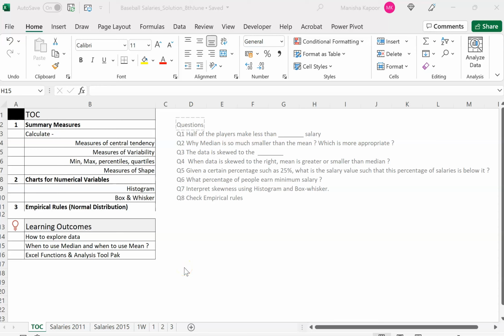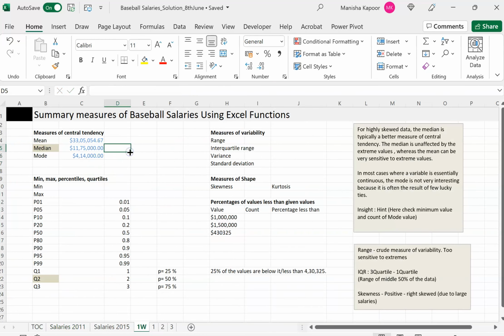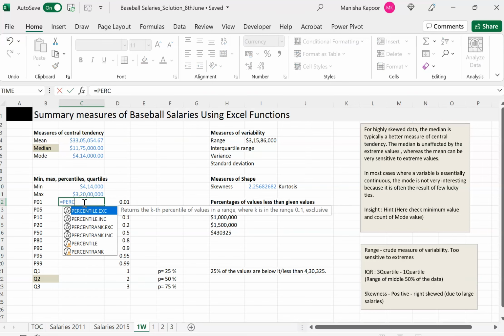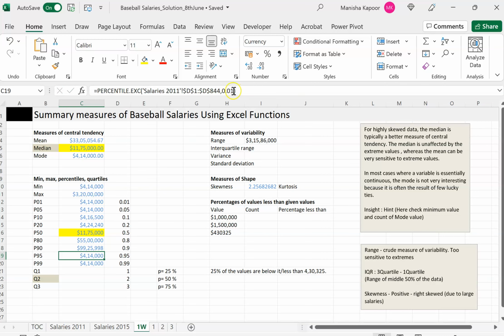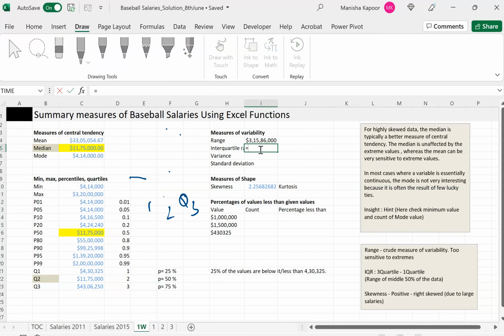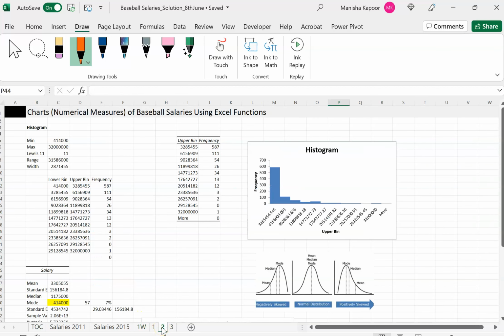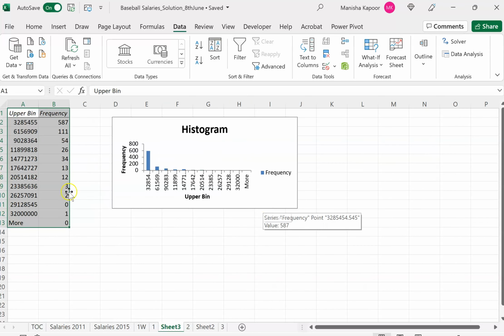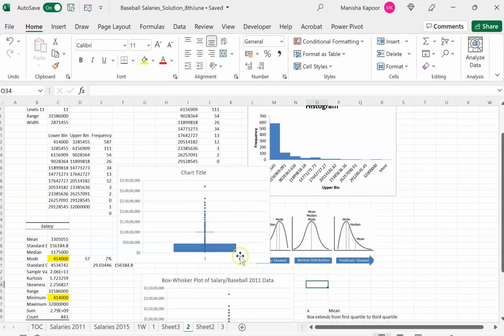Descriptive Statistics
Central Tendency
Variability
Percentiles and Quartiles